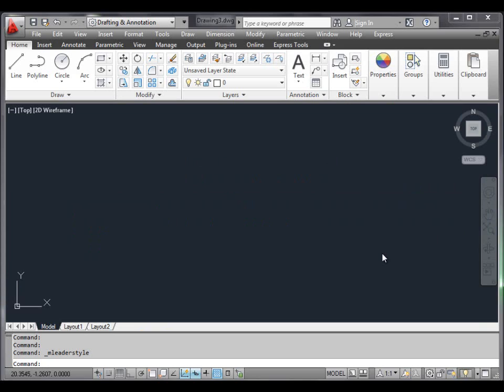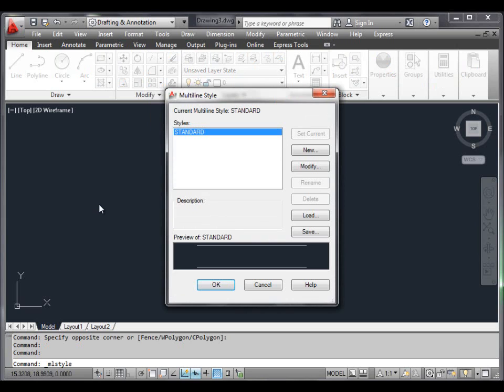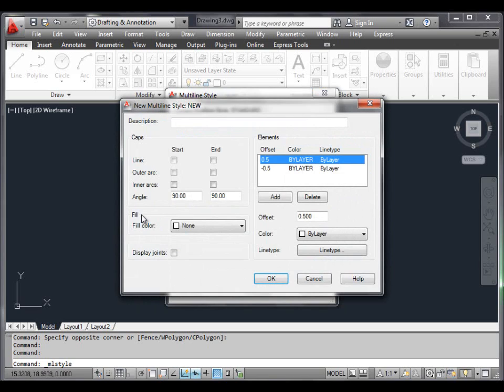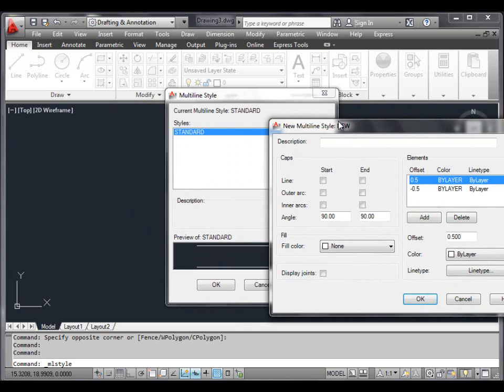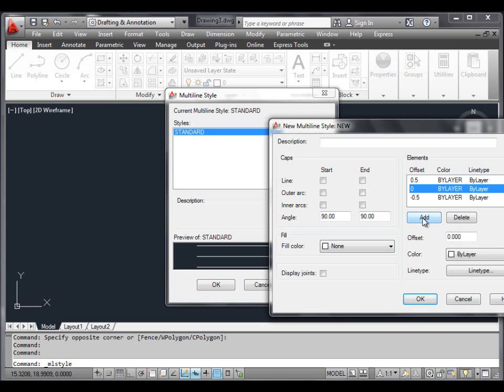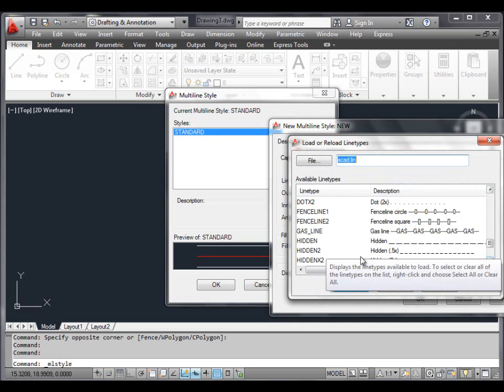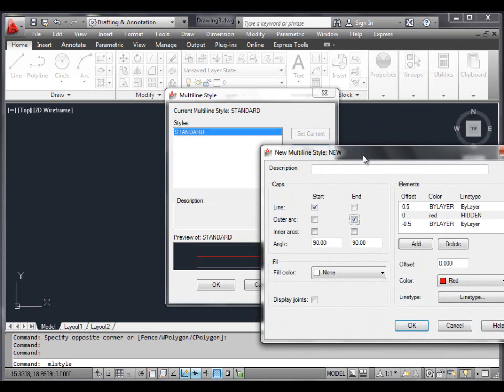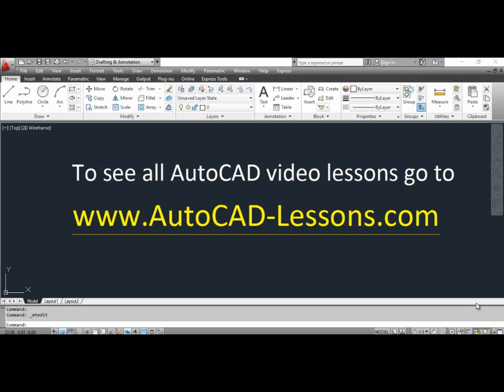The MULTILINE STYLE Command - AutoCAD